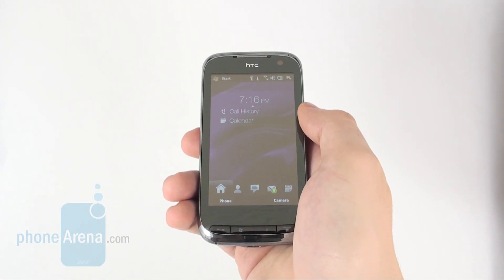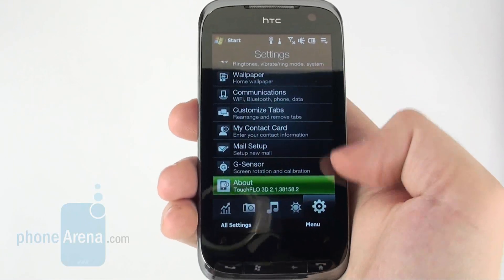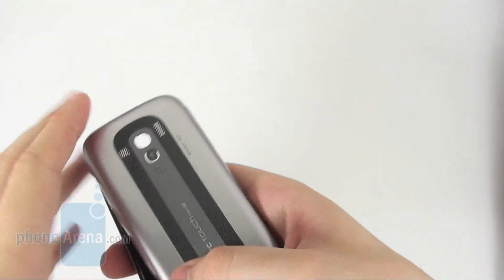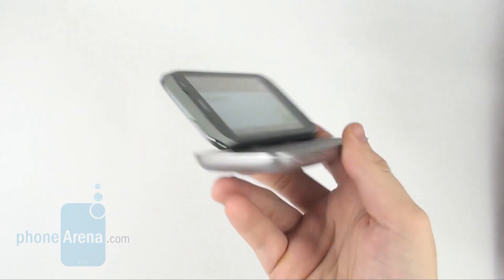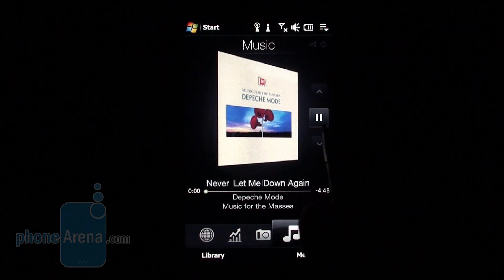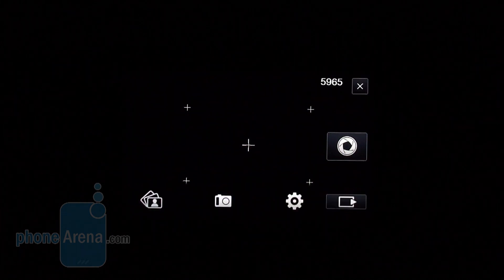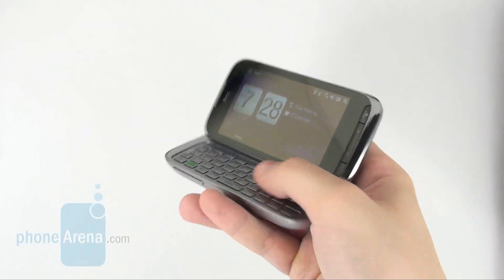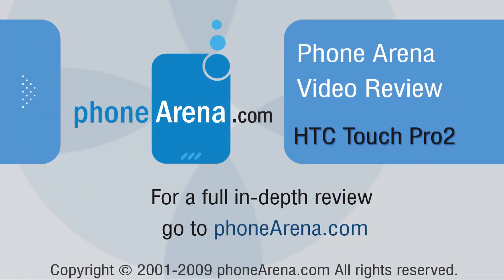HTC Touch Pro2 Review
Phone Arena reviews the HTC Touch Pro2. It is the latest business oriented device from this manufacturer and sports a huge 3.6-inch WVGA screen, full QWERTY keyboard, GPS, Wi-Fi and...